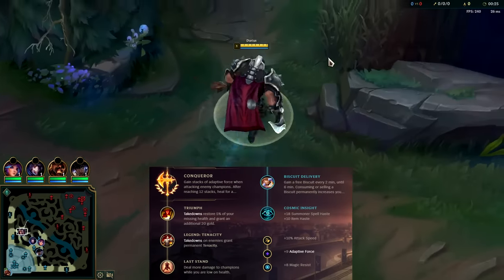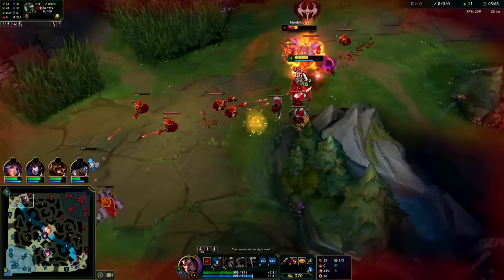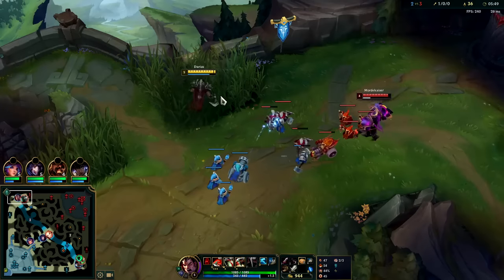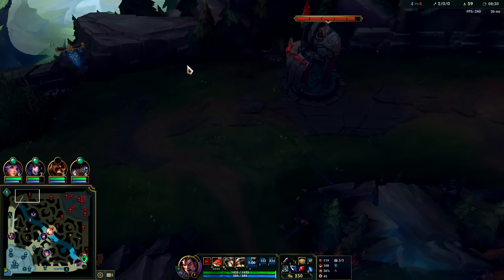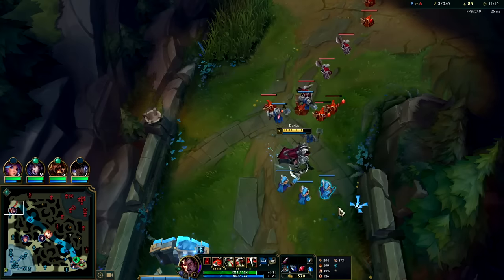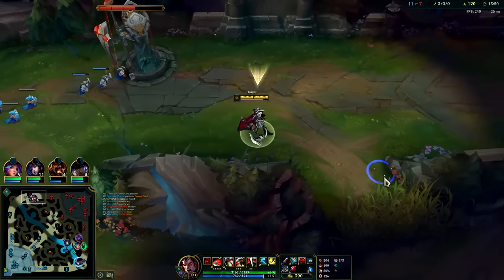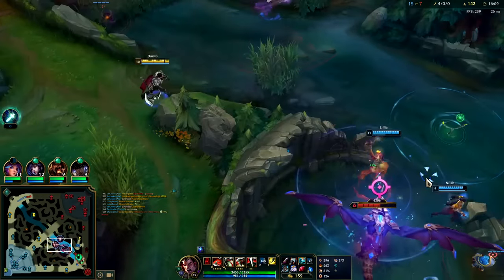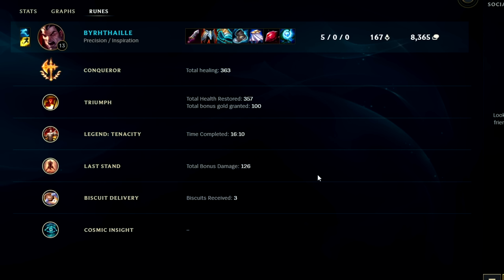CARRY YOURSELF OUT OF LOW ELO WITH DARIUS! | DARIUS BEGINNERS GUIDE SEASON 13 | League of Legends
CARRY YOURSELF OUT OF LOW ELO WITH DARIUS! | DARIUS BEGINNERS GUIDE SEASON 13
How To Play Darius Top & CARRY Season 13 League of Legends